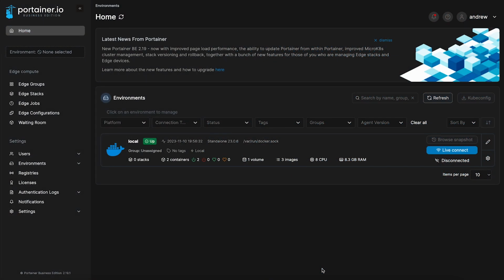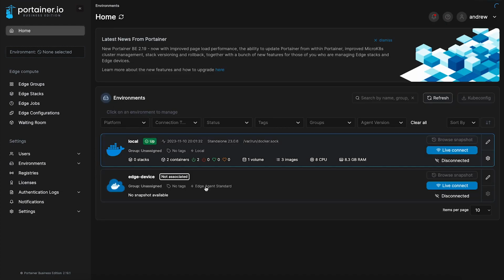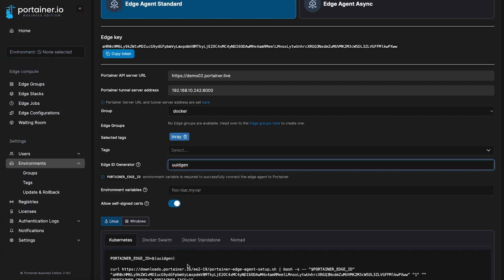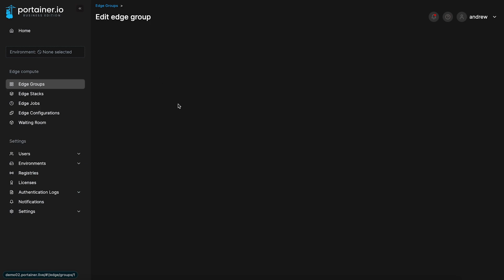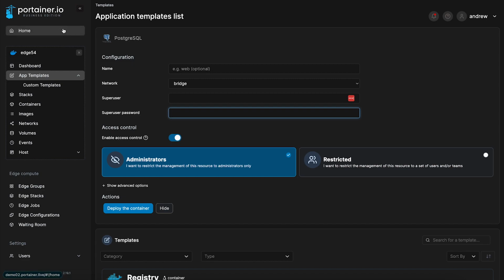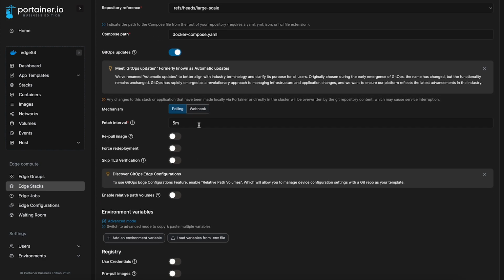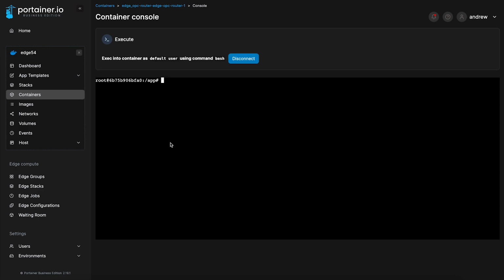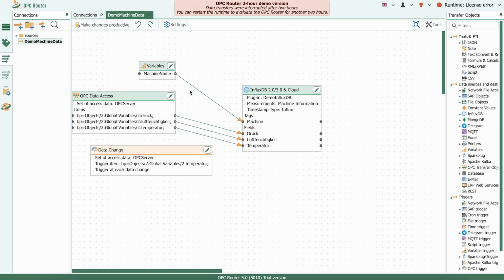Mass Deployment to the Edge with Portainer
In this demonstration, we take a look at Portainer's Edge features, focusing on mass deployment to the edge.